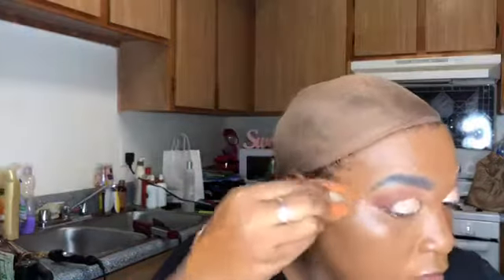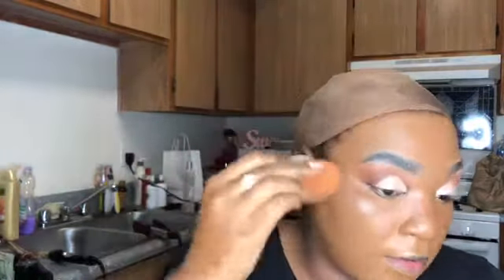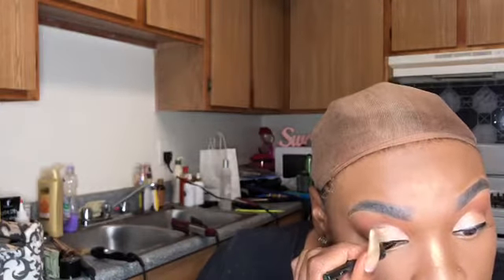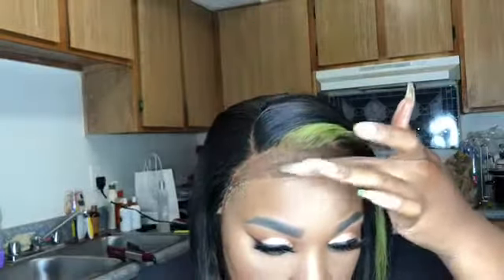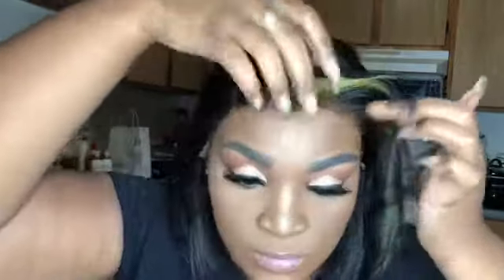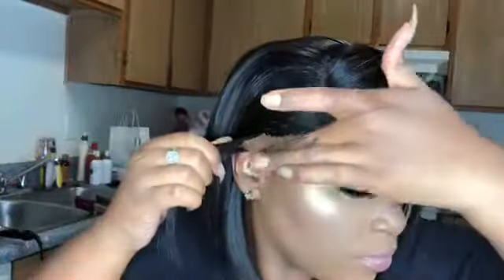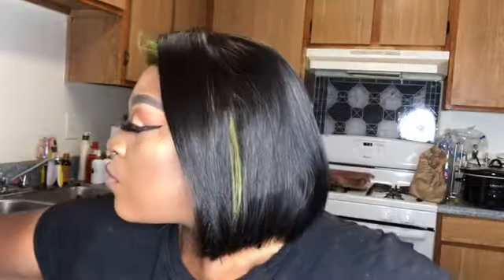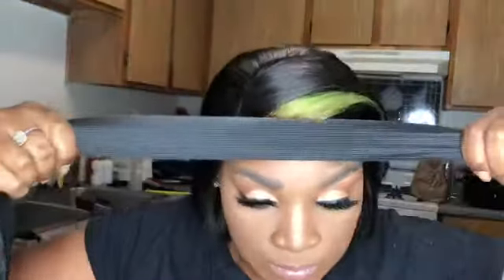GRWM: IN A HURRY! | KERWIN CLAIBORNE "DON'T YOU DO THIS TO ME!" TOUR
Hey everybody! Here's a get ready with me video! Let me know if you would like to see more videos like this from me. Love you, bye!